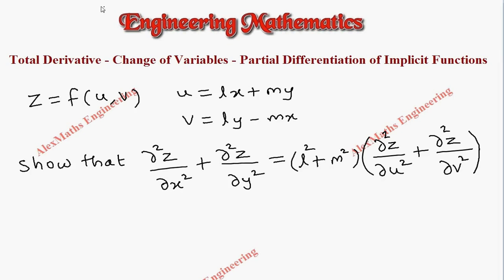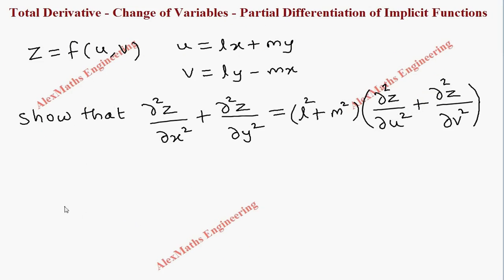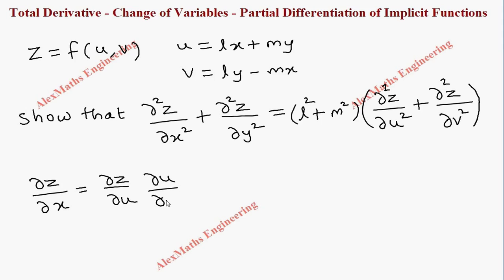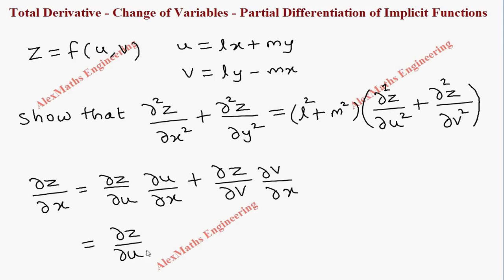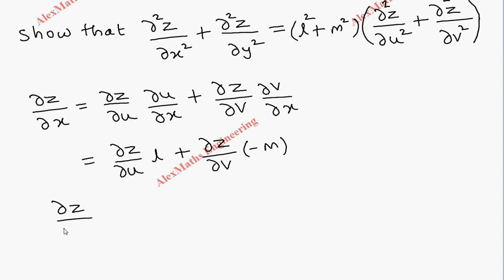Partial differentiation of implicit functions Problem 7 FUNCTIONS OF SEVERAL VARIABLES